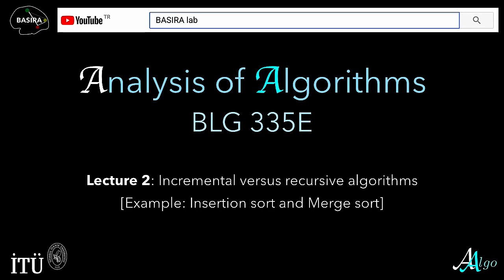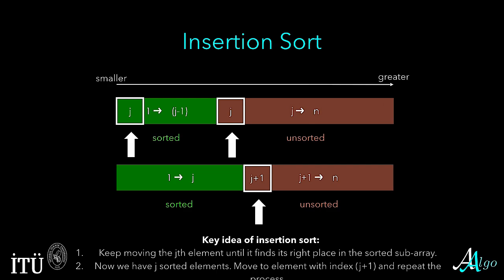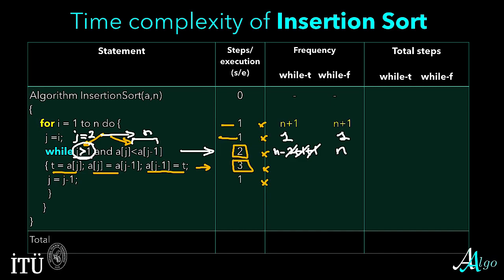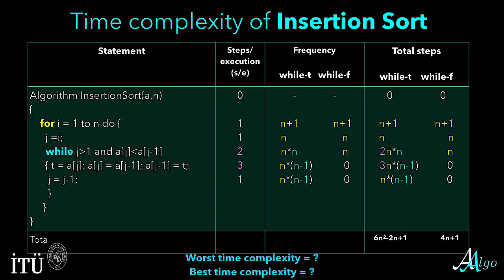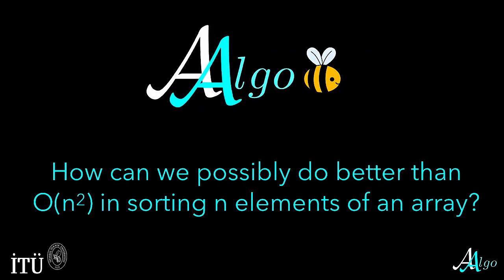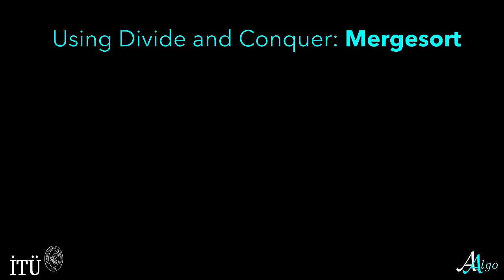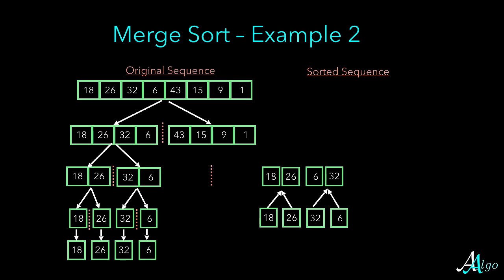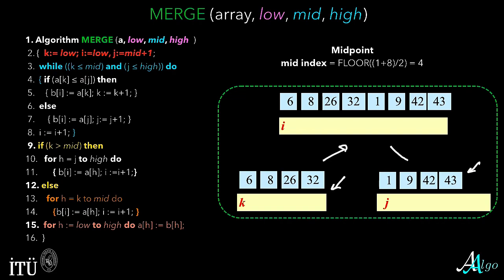Analysis of Algorithms Blink 2.2 (insertion sort and merge sort time complexities)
** Watch out typo in min 9:10 —the time steps for instructions nested under while loop in Insertion sort should be (n-1) instead of n. However, this typo did not affect the time complexity of Insertion Sort algorithm since the order of growth of O(n) is same as O(n-1). Constants do not matter :)